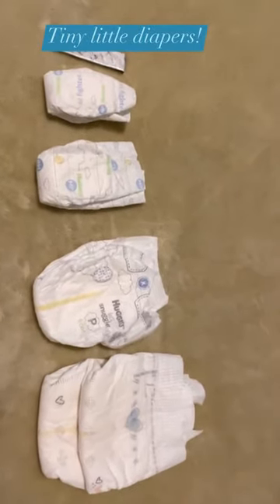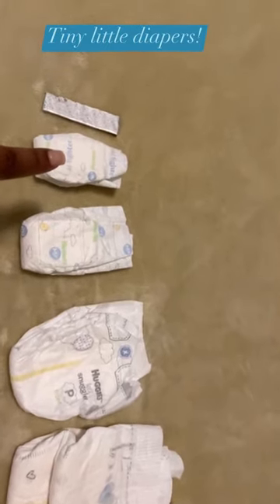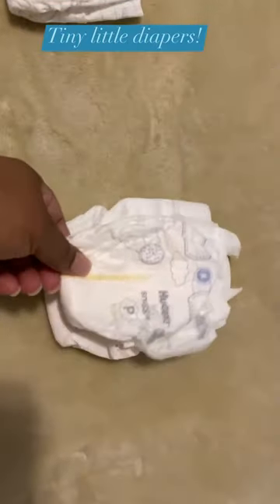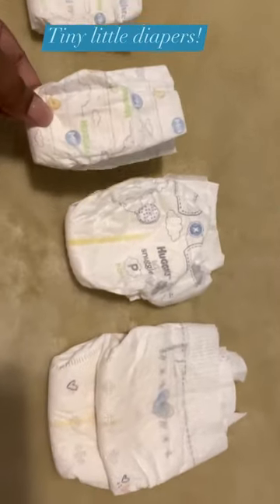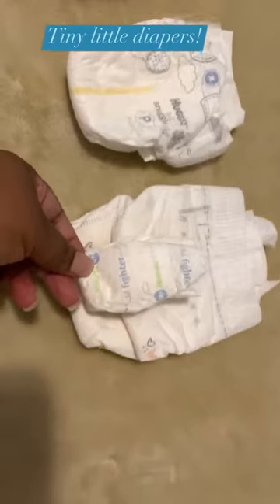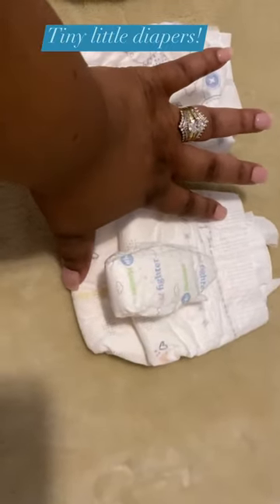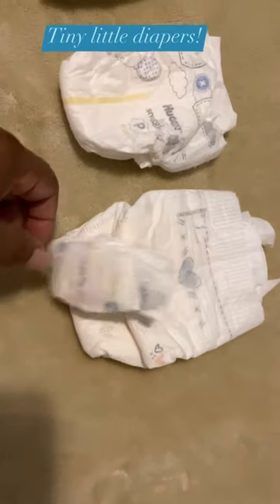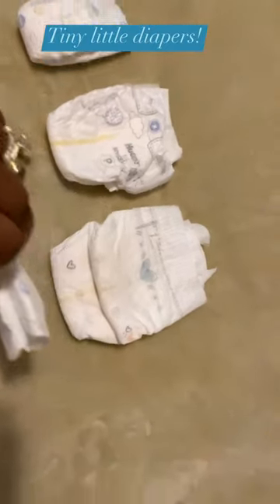The smallest Nano Preemie Diapers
Bet you've never seen diapers this tiny before!